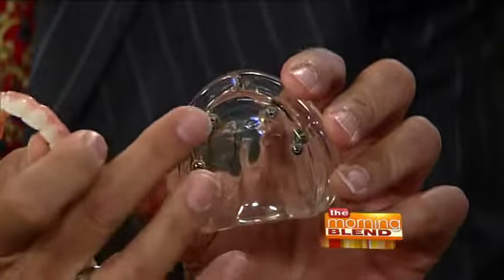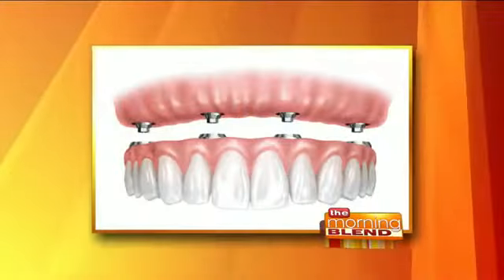Eon Clinics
Eon Clinics is a state-of-the-art dental implant treatment center unlike any other in the Milwaukee area. Located near Goerkes Corner, Eon Clinics is conveniently located on the border of Brookfield and Waukesha.. If you are missing one, several or all of your teeth, you can visit their Waukesha location for a complimentary consultation.